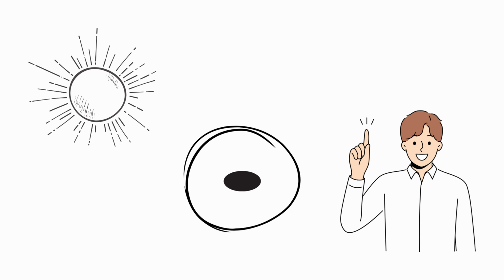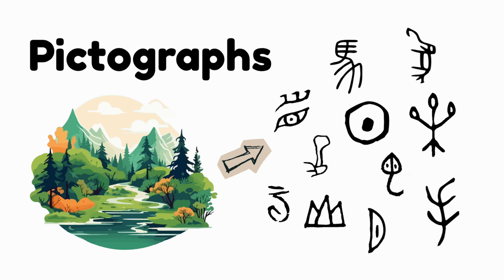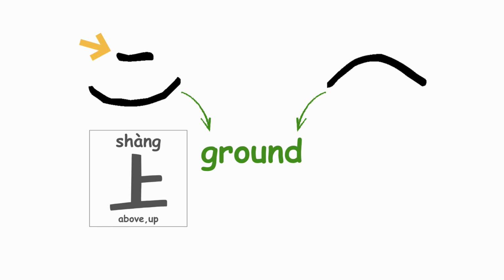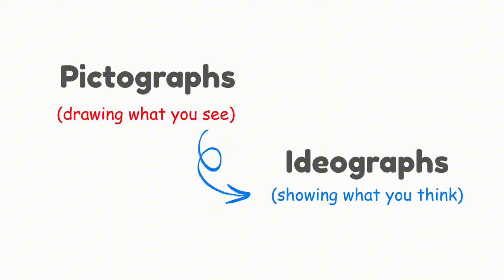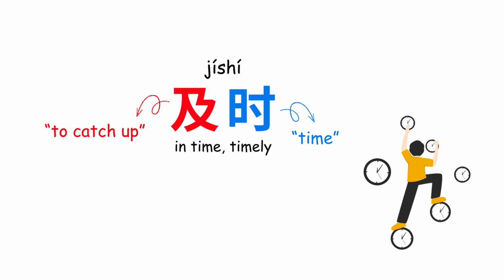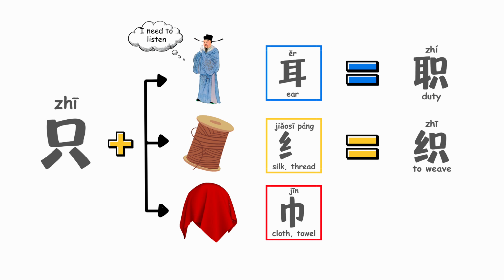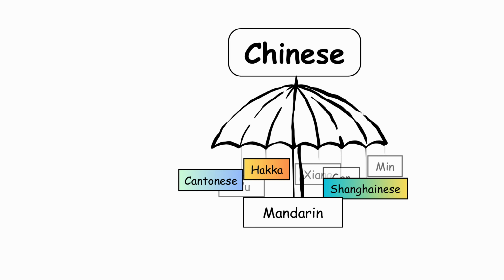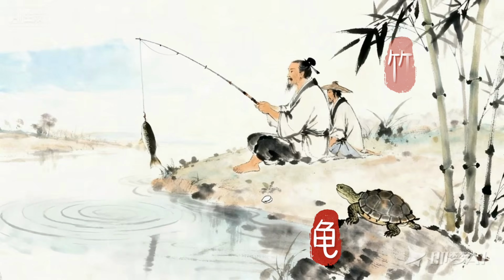Lesson 9: The 4 Ways Chinese Characters Were Created | A Simple Guide to 象形、指事、会意、形声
Discover the logic behind Chinese characters!

In this video, we explore the four ancient methods of character creation — Pictographs (象形), Ideographs (指事), Compound Ideograms (会意), and Phono-semantic Compounds (形声).

Through clear visuals, examples, and stories, you’ll learn how characters like 日, 上, 果, 明, 职, and hundreds more were designed thousands of years ago.
Perfect for Chinese learners, teachers, or anyone curious about how the writing system works.

Unlock the beauty, creativity, and logic behind the world’s oldest living script.

【Chapters】
00:00 — Intro
00:29 — 象形字 Pictographs
03:43 — 指事字 Ideographs
05:44 — 会意字 Compound Ideograms
07:32 — 形声字 Phono-semantic Compounds
10:38 — Summary

If you enjoyed this video, here are a few more you might like:

【Support】
Learn Mandarin step by step, from ABC to fluency!

👍 Like this video if you found it helpful, and share it with friends who are learning Chinese.